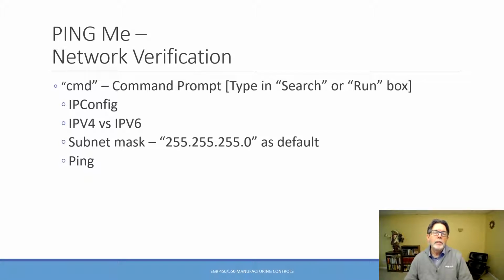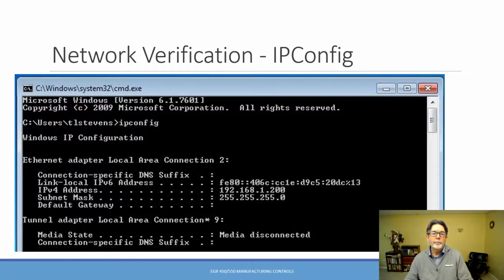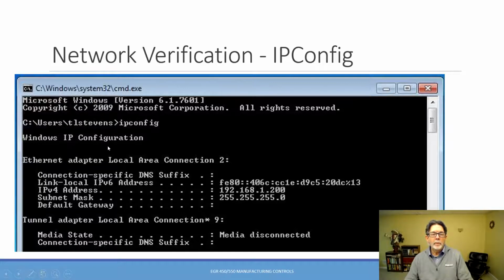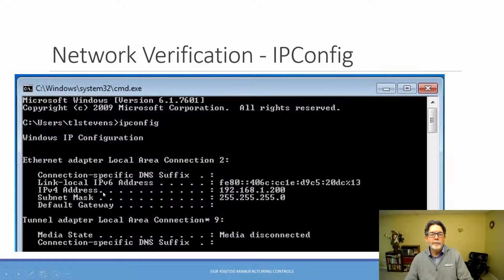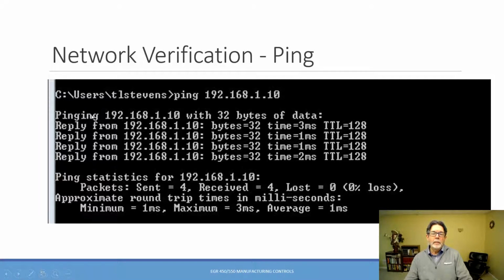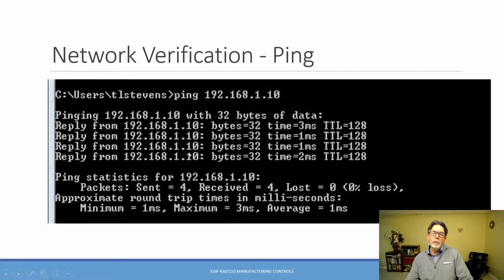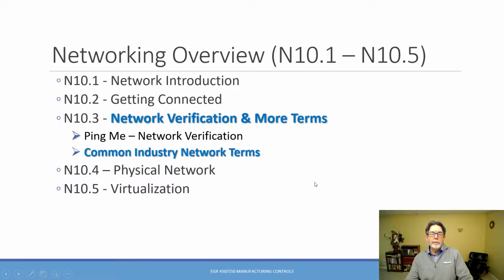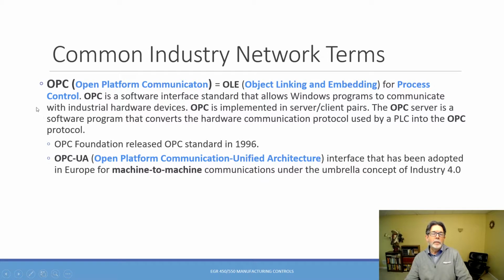N10 3 Network Verification and More Terms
Video 4 of 6 - Network Overview Series